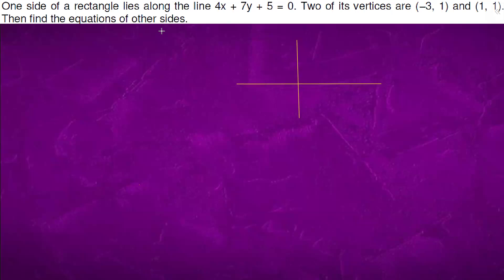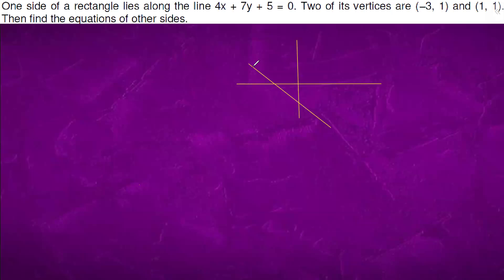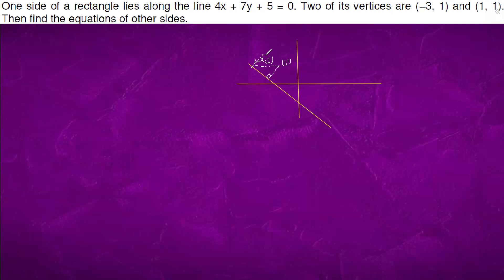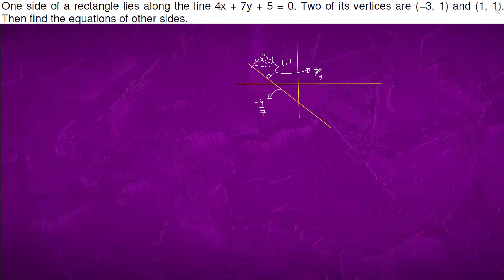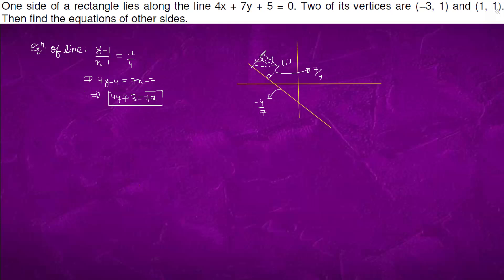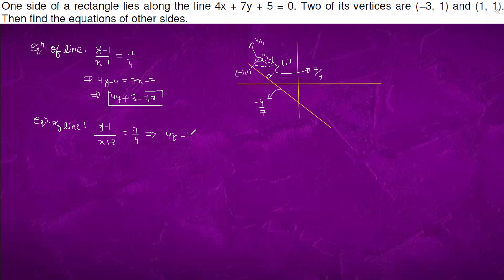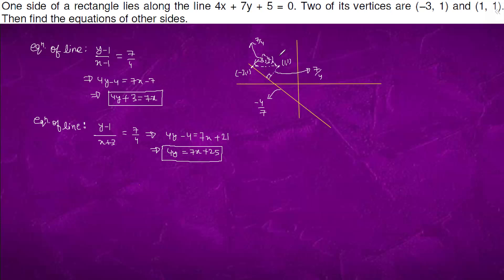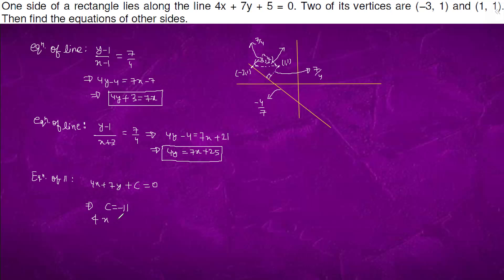One side of a rectangle lies along the line 4x + 7y + 5 = 0. Two of its vertices are (–3, 1) and (1,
One side of a rectangle lies along the line 4x + 7y + 5 = 0. Two of its vertices are (–3, 1) and (1, 1).

iit
iit motivation
Bhannat Maths
Khan Sir
iit bombay
viral video
youtube shorts
Khangsresearchcentre
number series
Beginner
Advanced
Intermediate
Application of Derivative
AoD